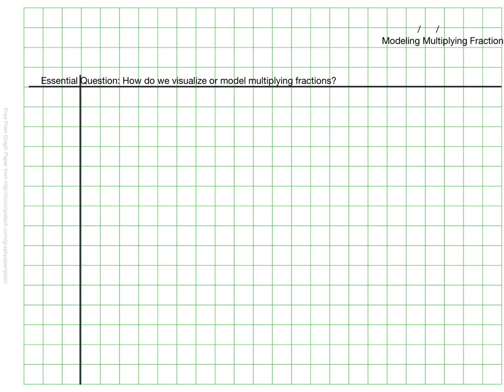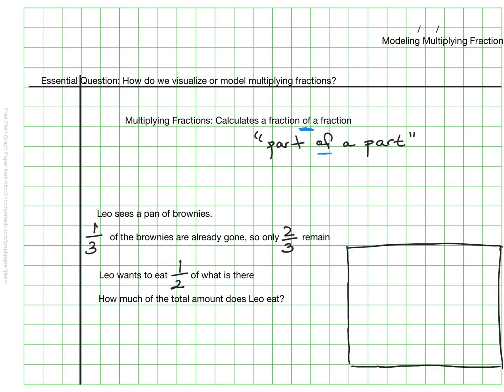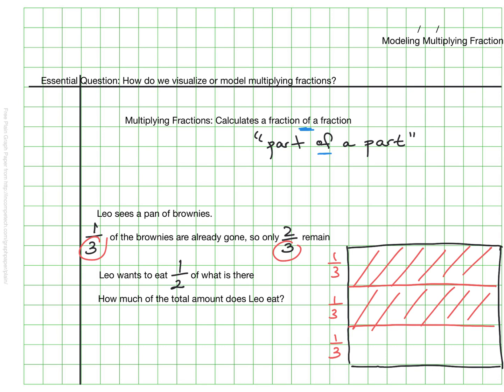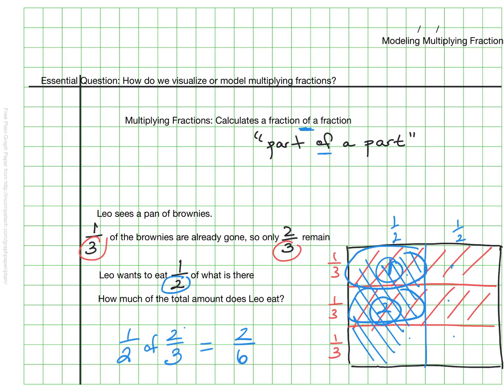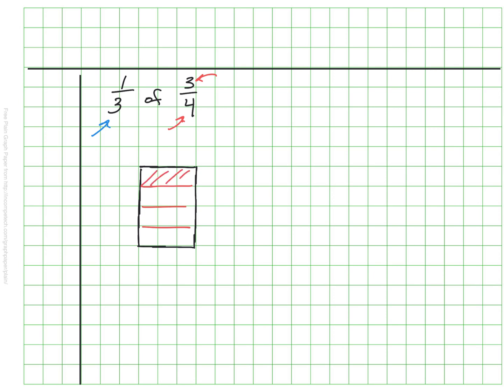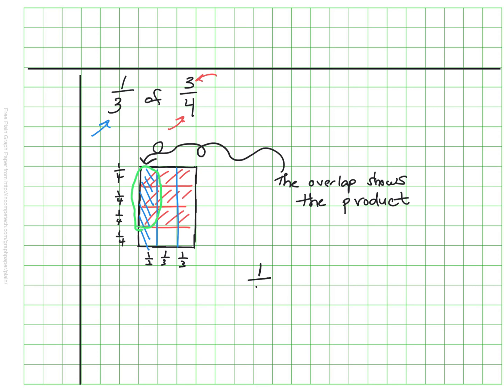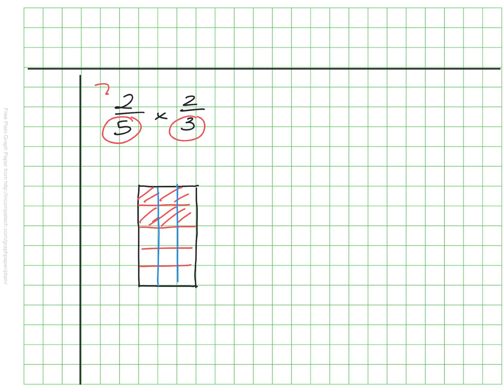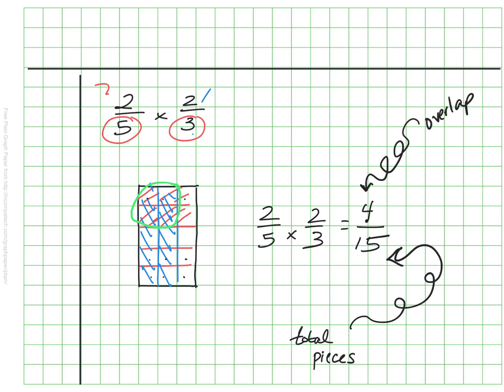Modeling Multiplying Fractions.mp4